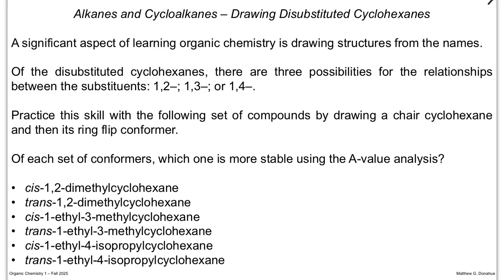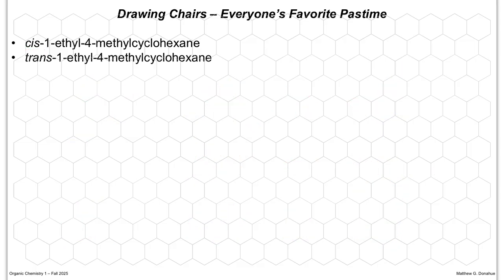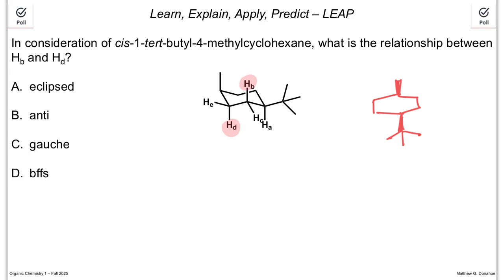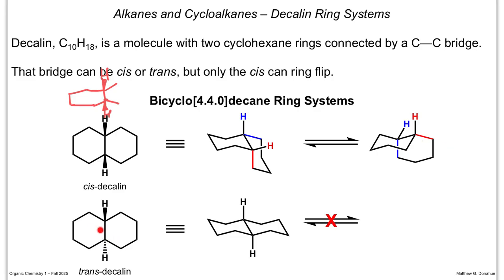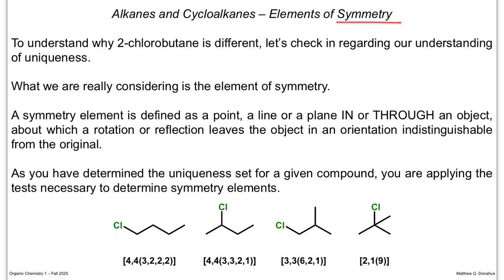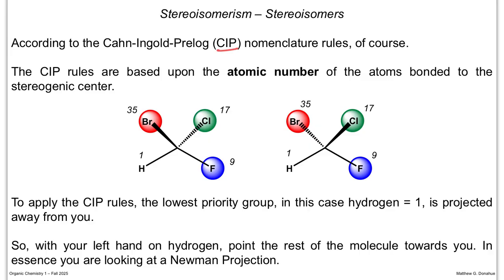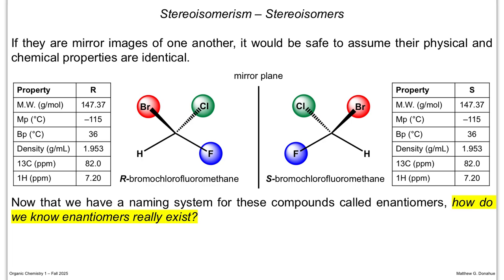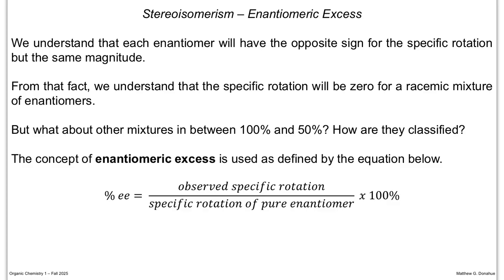2025F CHE 255 M3L5 20251015